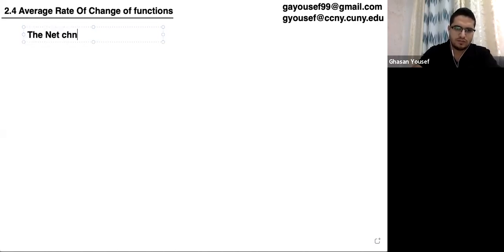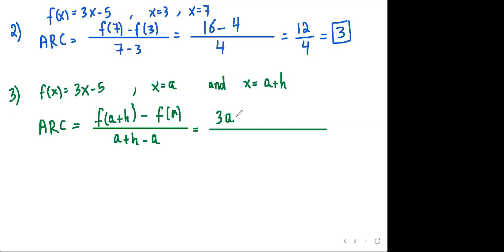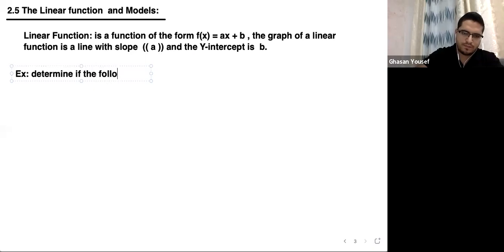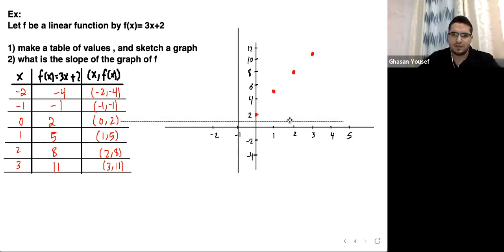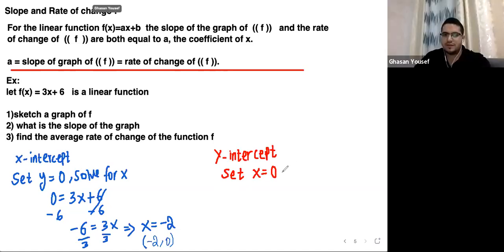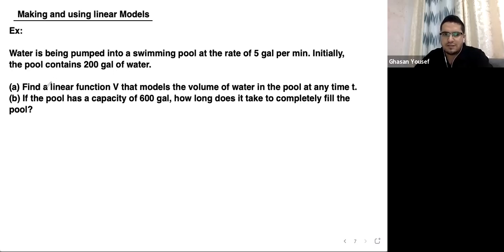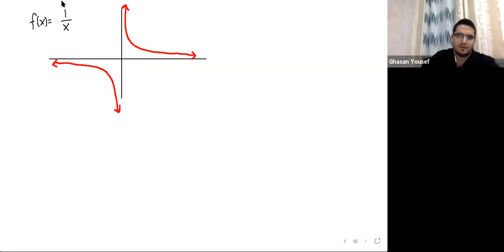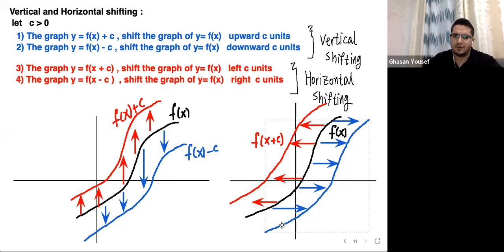((EF)) Lecture15-college algebra and trigonometry-math190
1) 2.4 Rate of Change
2) 2.5 Linear Functions
3) 2.6 Transformations